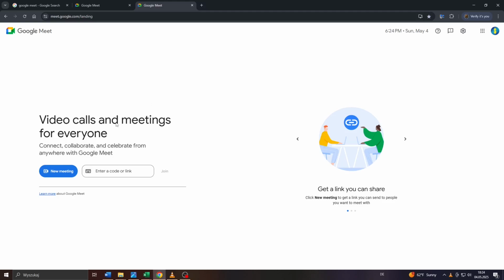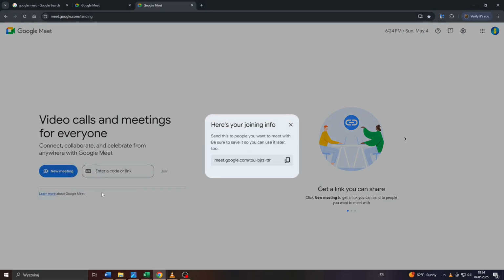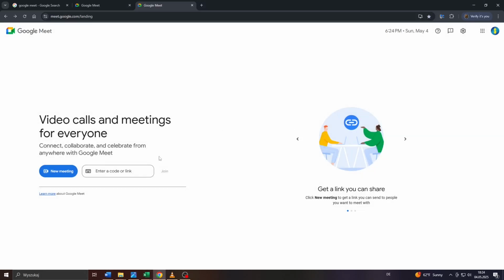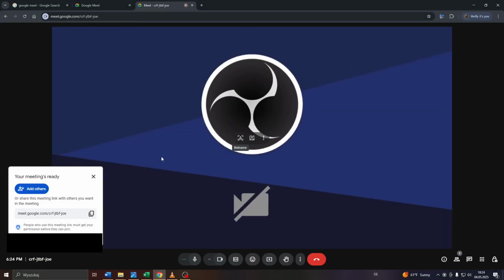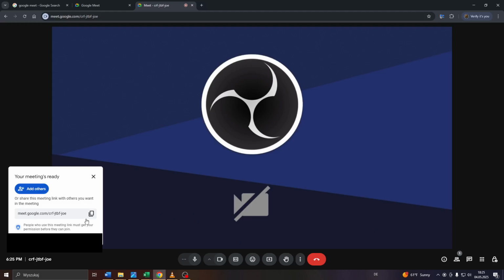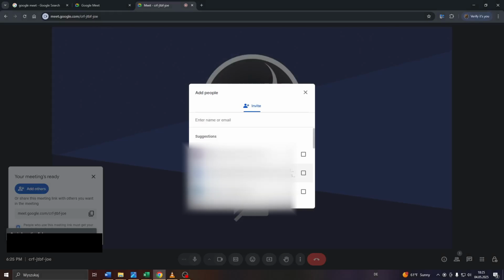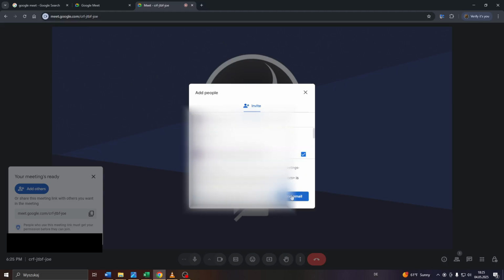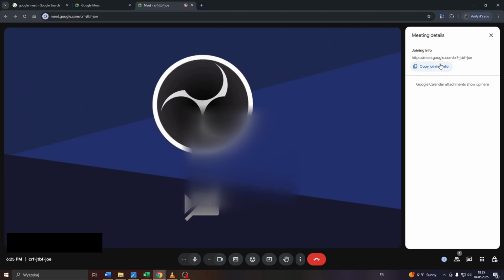How to Add People on Google Meet | Invite Participants Manually or via Link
Learn how to add people to a Google Meet by email or sharing an invite link. Fast and easy way to include participants.